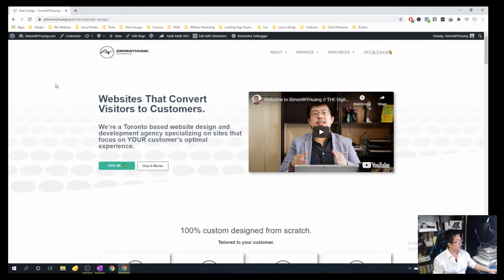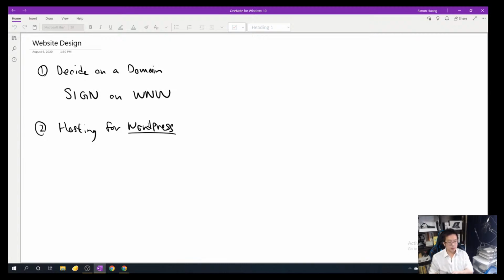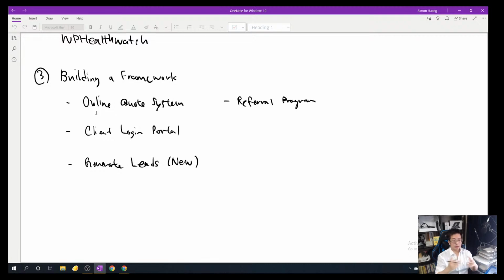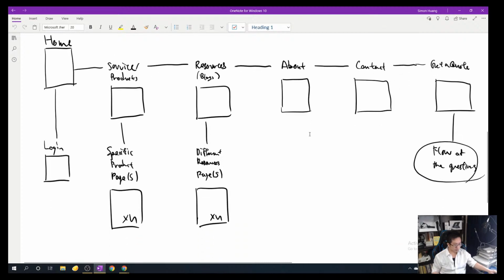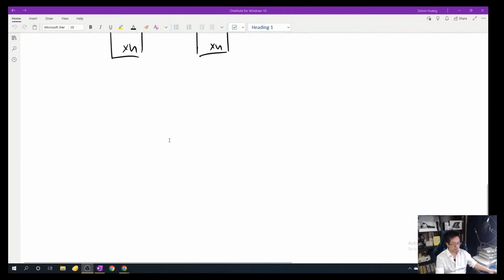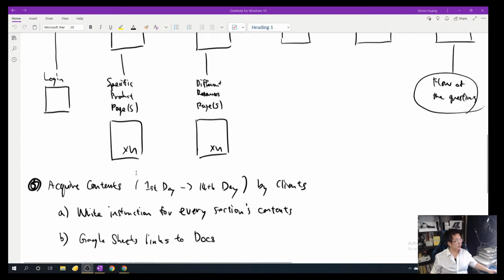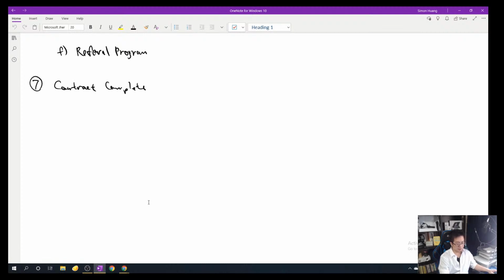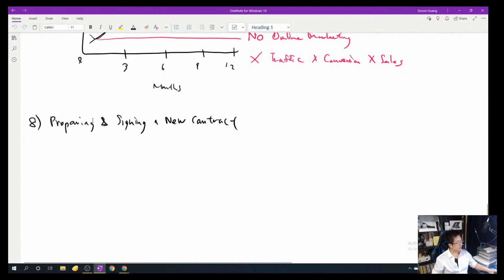How To Design a WordPress Website in 2020 [My Proven 8 Efficient STEPS]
00:00 - Intro
00:28 - My own website
01:47 - Services page example
04:14 - Step 1: Decide on a Domain
06:38 - Step 2: Hosting for WordPress website
10:05 - Step 3: Building a framework (brainstorming based on client's requests)
16:50 - Step 4: Wire-frame the website
22:30 - Step 5: Acquire contents from client
31:28 - Step 6: Tools required & paid by client
37:56 - Step 7: Contract Completed & Pitch Next Project
42:33 - Step 8: Preparing & Signing a New Contract
45:00 - Need Help? Contact me below

Canva is an amazing picture editing app for browsers.

An awesome stats and keyword tool I use to help rank videos -

📷 Gadgets I used to create and edit my videos:

Microsoft Surface Pro 7 + Type Cover

Surface Pen

Surface Dock

Surface Sculpt Keyboard

Surface Precision Mouse

Surface Arc Mouse

Apple Magic Trackpad 2

Logitech BRIO 4K Ultra HD Webcam

Rode Microphone

Focusrite USB Audio Interface

Neewer LED Light Kit

ASUS ROG Swift Monitor

AmazonBasics Dual Monitor Stand

Video details:
SimonWYHuang shares his tips for setting up and optimizing a YouTube channel so you can get more views and subscribers if you're video goes viral. These tips also apply for anything that would cause a surge in viewers to your YouTube videos.